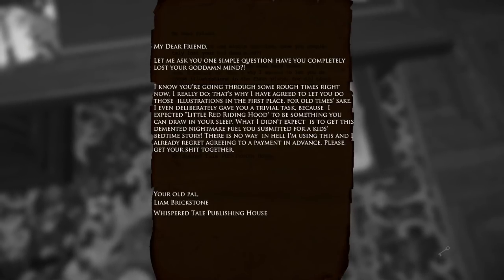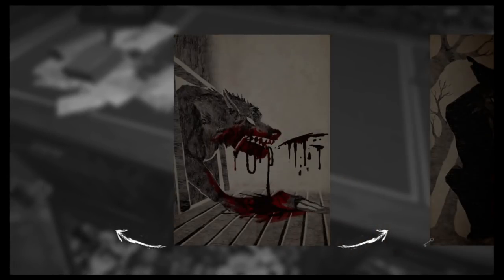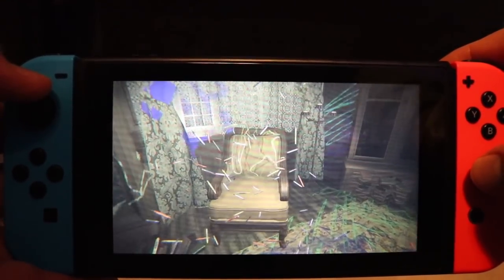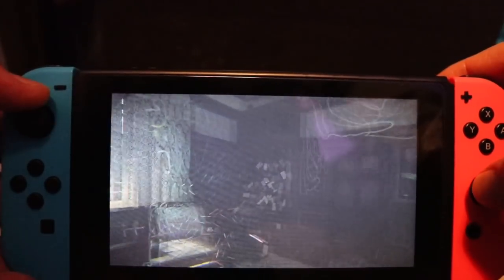Layers Of Fear Legacy Nintendo Switch Review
Layers Of Fear Legacy Nintendo Switch Review-Is this horror game worth your hard earned cash? Find out in our video review! Written

Description
Layers of Fear is a psychological and psychedelic adventure horror game, where you take on a role of a once renowned painter, who after a series of life tragedies is on a brink of succumbing to madness. After losing his prestige, wife and child, he only has one thing left – art. Finish the Magnum Opus and find out the true reason behind the artist’s motives.

The game takes place in the first half of the 20th century in a Victorian mansion – the painter’s house. What at first looks like an ordinary building soon becomes filled with psychedelic visions and unexplained phenomena. Learn the protagonist’s story, by collecting meticulously crafted personal items while traversing the ever changing house. Succumb to his madness and see the world through his tormented eyes.

Layers of Fear is heavily inspired by masterpiece paintings from the past centuries, like the work of Goya, Bruegel, Rubens and the overall movement of the art of ugliness, which sums up to a truly unique and uncanny setting. Every item, part of décor and architecture has been meticulously crafted to heighten the feeling of immersion.

Layers of Fear is a Single Player game made in Unity 5 utilizing to the fullest the engine’s potential. A First Person Perspective makes the game more immersive and the dark and thick atmosphere will keep you on-edge for the reminder of the game.

History
During the work on another project an idea for Layers of Fear has emerged. We did a prototype and were more than satisfied with the results. Soon a team was formed to tackle this new game and month by month it grew bigger. Soon there was no doubt it moved from a side project to a full fledged game.

After many internal discussions we have decided to launch on Steam Early Access. We knew that it was a risky move, having a single player game and all, but we were also aware that horror is a very tricky genre, where one ill-made element can ruin the whole experience. It all payed off - the feedback we received, as well as constructive criticism and words of advice were very informative and had an impact on the production.

We have reached out to Microsoft and began work on the Xbox One version of the game. Layers of Fear has been added to the Game Preview program and launched on October 23rd on the Xbox Marketplace. A few months later, on January 20th we have unveiled that the game will also launch on Sony's PlayStation 4.

The initial release of Layers of Fear has brought the attention of possible publishers. We began talks with Austin-based Aspyr and soon the deal was sealed. It's a great pleasure to work with them, mostly because they immediately got what LoF was about and happily dived into the madness we have created (there's also the fact they are experienced professionals, but shhh, don't tell anyone that we have praised them :) ).

Layers of Fear during its Early Access/Game Preview period has received a few updates, most prominently the Halloween patch, which introduced a new room into the game where players could use a spirit board to summon a variety of effects. There was an in-game competition announced for Steam users to find all of the spawnable effects; the prize - an ingame portrait that would immortalise the winners in the final version of the game. We have chosen the three fastest people to find all of the effects: Master Doge, A Member of the 90s Generation, Grecia. The Halloween event has been closed after a month, however it may pop-up again in the years to come around Halloween.

Features
A psychedelic horror game where each turn of the camera may change the look of your surroundings.
Deep insight into the madness that entwines a human being.
Inspired by the masterpiece paintings from the past centuries.
A thick atmosphere that will make you feel on-edge throughout the whole game.